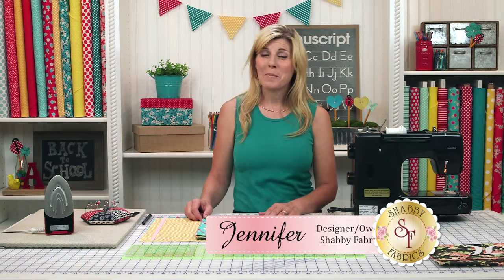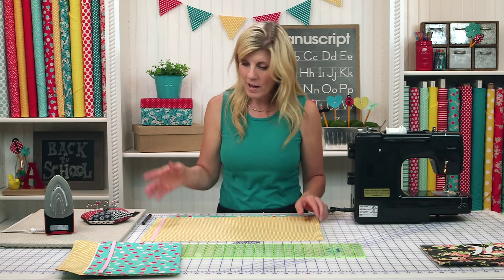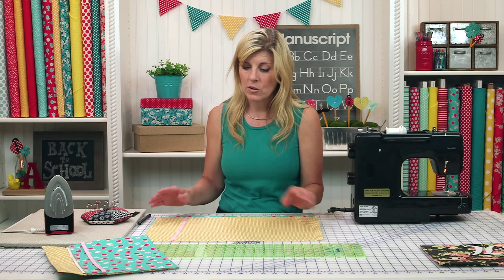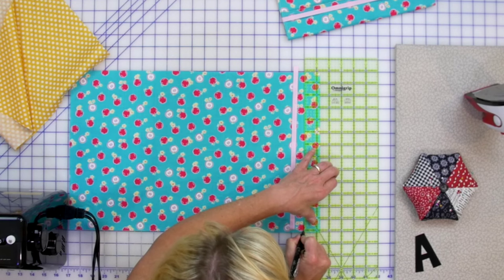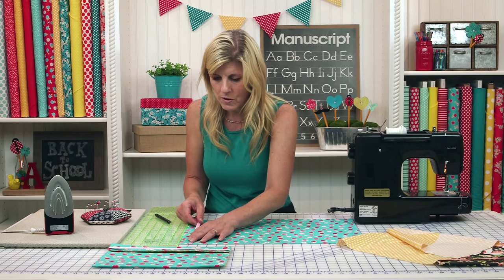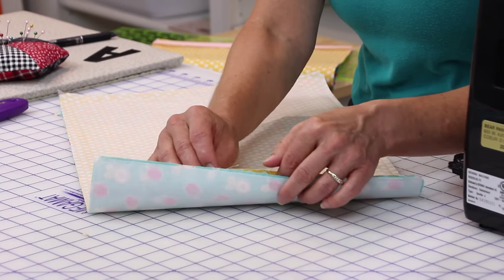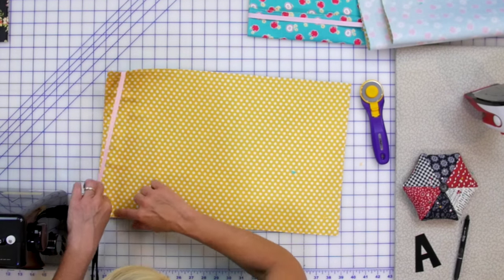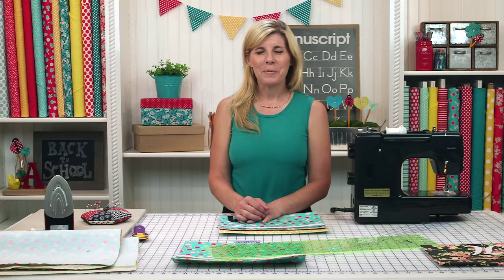Back to School: Fabric Folder | a Shabby Fabrics Sewing Tutorial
Learn how to make a trendy and useful fabric folder by following along with Jen in part one of our Back to School Series!